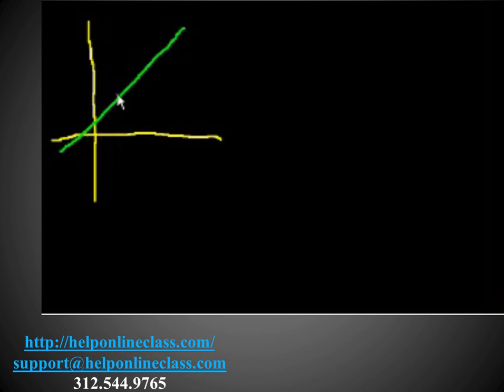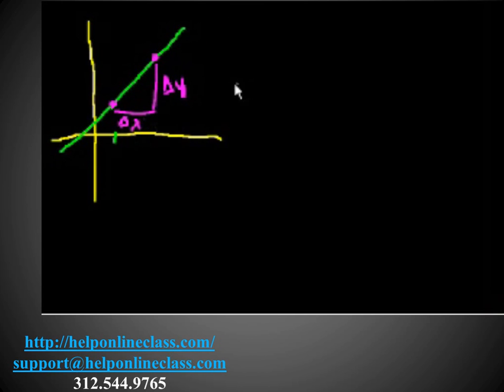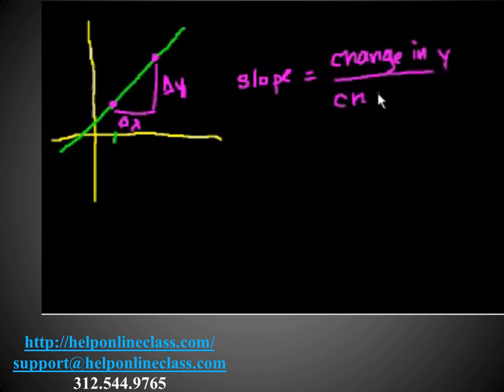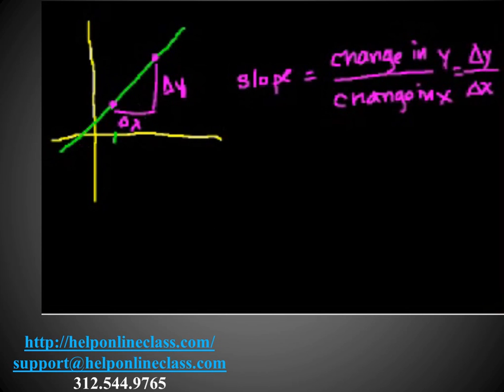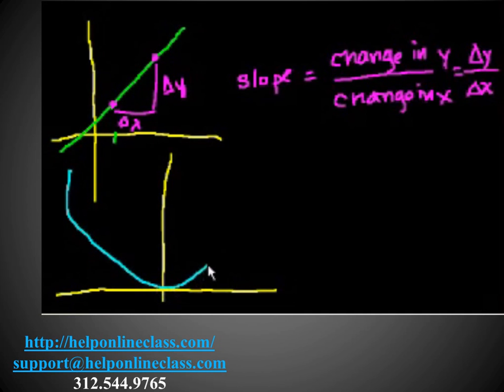Derivative Application :: online class help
Introduction and Application of Derivative 1
derivative rivals,derivative market,derivative math,derivative calculator,derivative of tanx,derivative definition
Helponlineclass.com